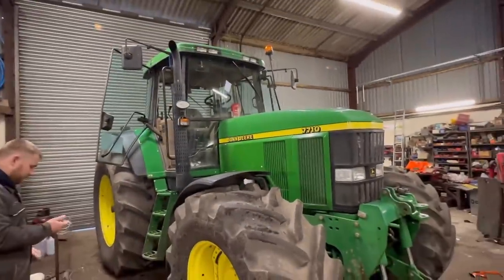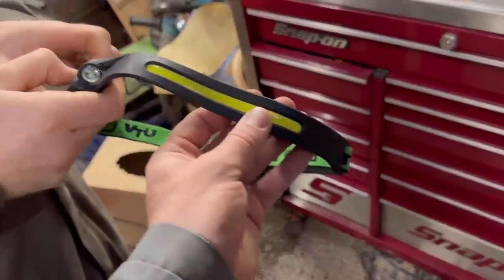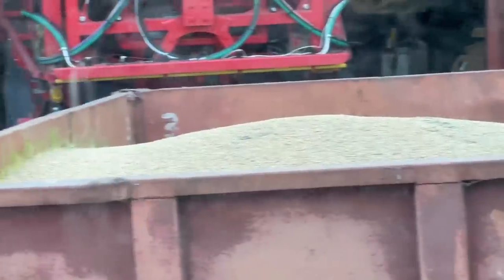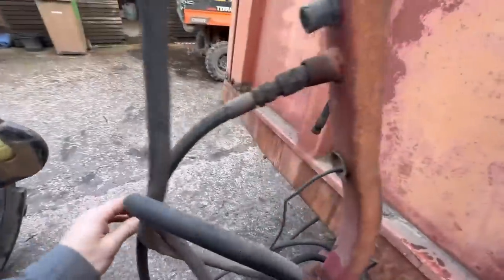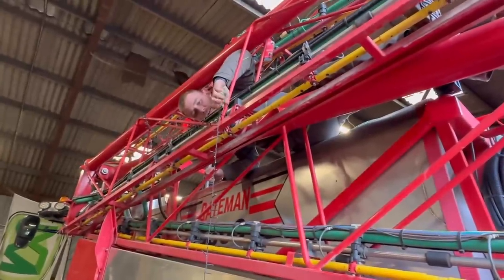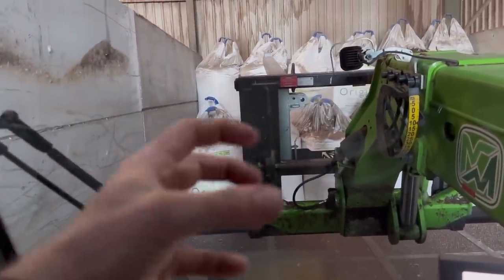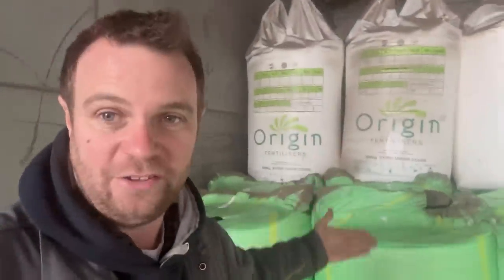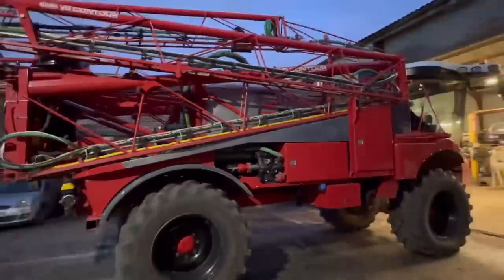BUGS EATING A WHOLE TRAILER OF GRAIN OLLYBLOGS AnswerAsAPercent 1012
Welly link